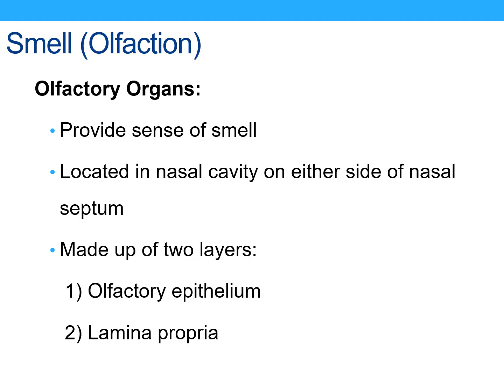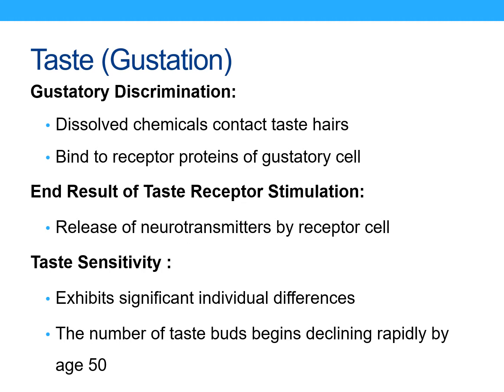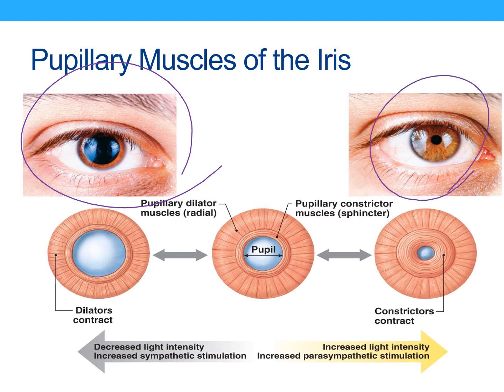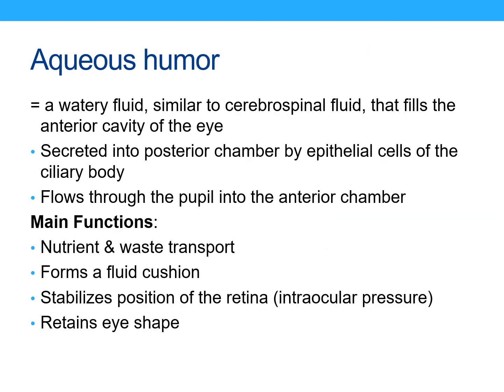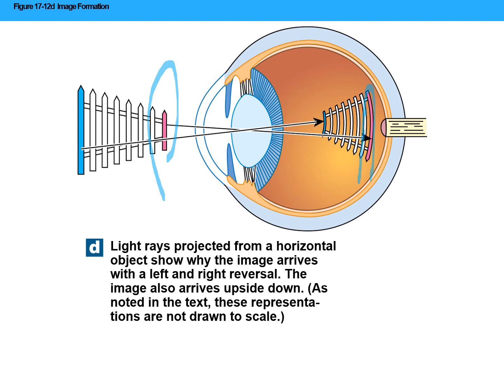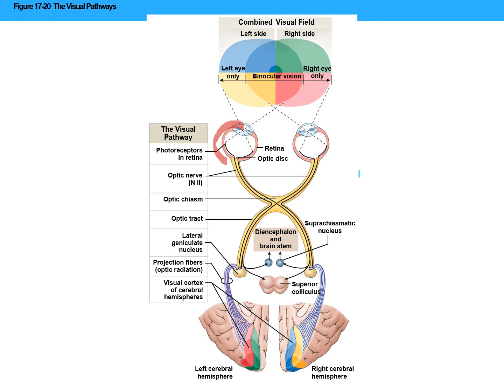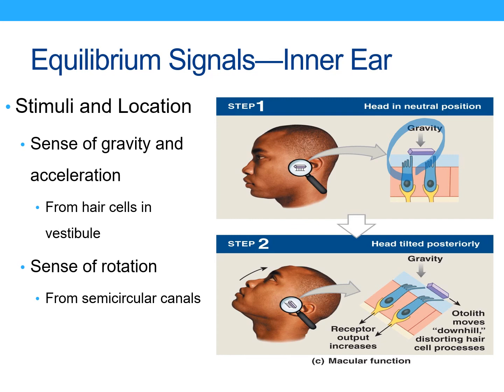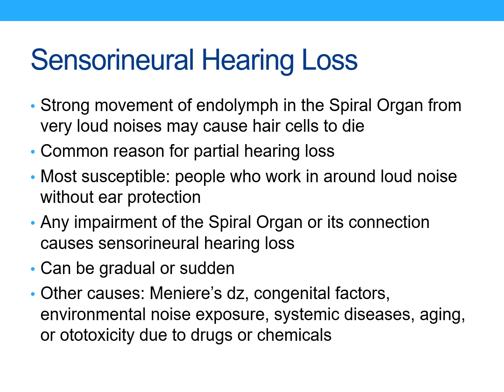Chapter 17: Special senses